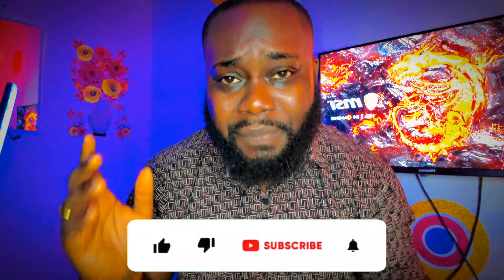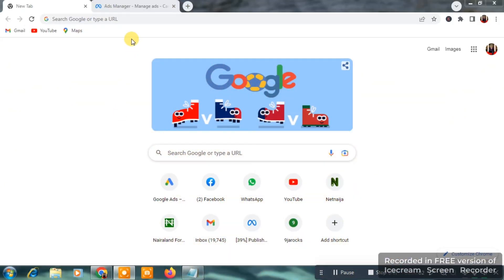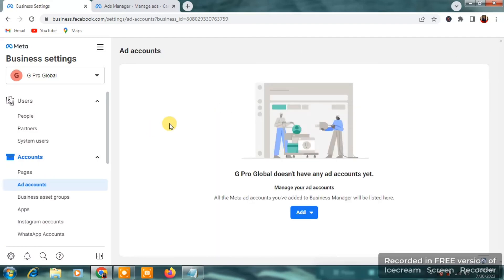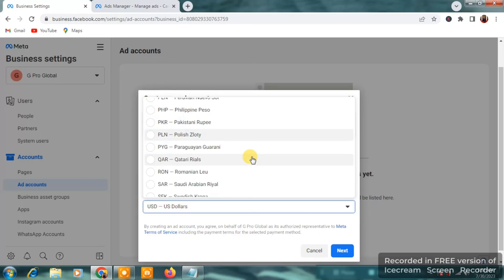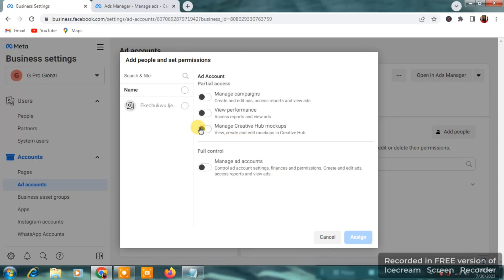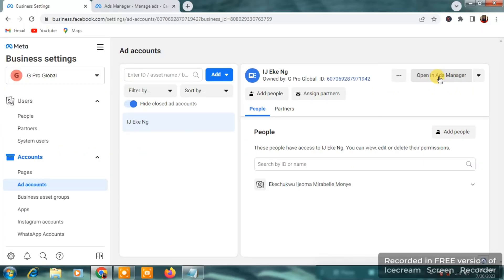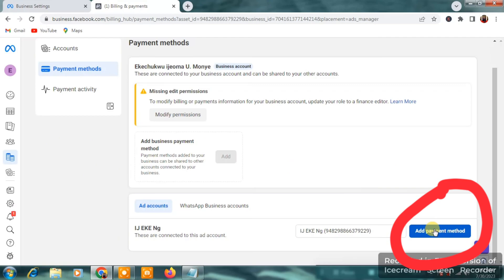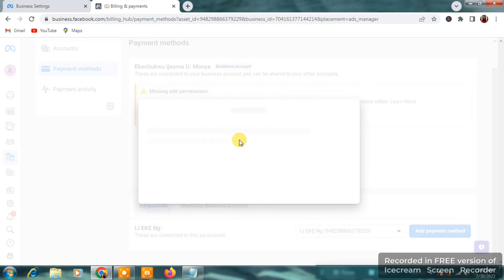How To Create A Prepaid Naira Ad Account Facebook Ads Payu , Create Facebook Ads Account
How To Create A Prepaid Naira Ad Account Facebook Ads Payu ,Create Facebook Ads Account , Create New Facebook Prepaid Ad Account, How To Pay For Facebook Ads In Nigeria Facebook Ads 2023 , Facebook Ads Manager